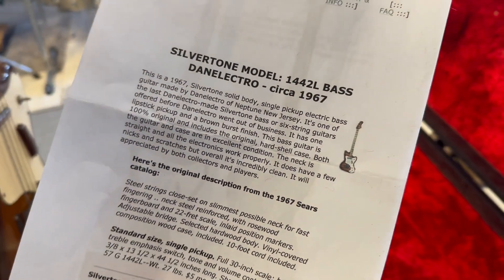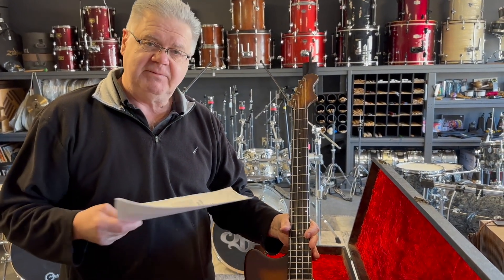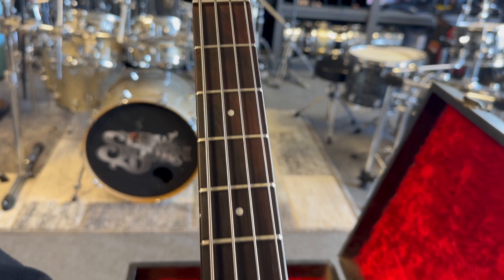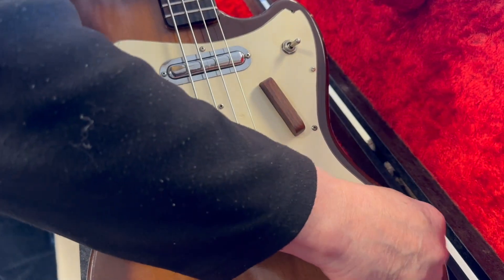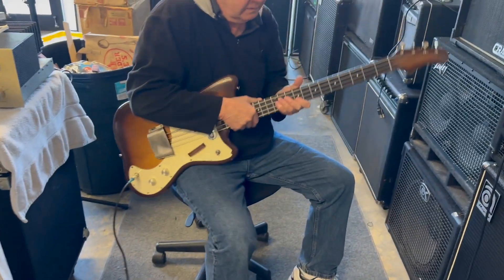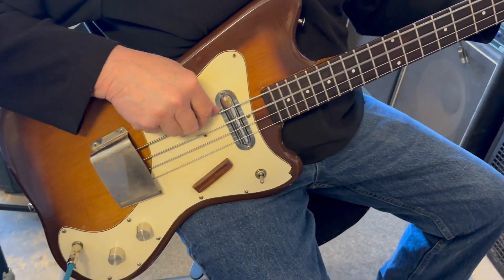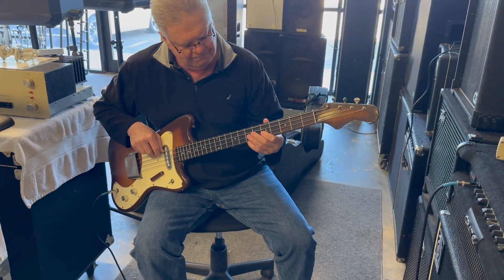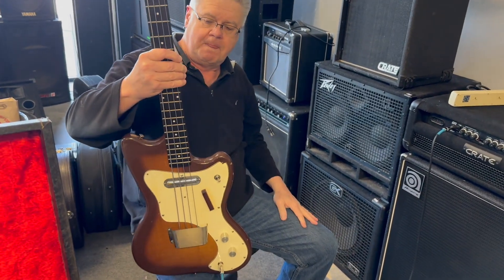Russ demo's a Vintage 60's Silvertone by Danelectro 1442L Bass Guitar with Original Hardshell Case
In this video, Russel demo's a Vintage 60's Silvertone by Danelectro 1442L Bass Guitar with Original Hardshell Case - PV Music Guitar Shop Inspected, Setup and Tested - Excellent / Playing / Sounding / Looking Vintage Silvertone Bass

 In 50 years in this business, Russ has never seen a bass like this.  Definitely a rare animal. Plays and sounds incredible with one low output lipstick pickup.  Super comfortable bass to play,  Come check it out at PV Music in Prescott Valley Arizona!